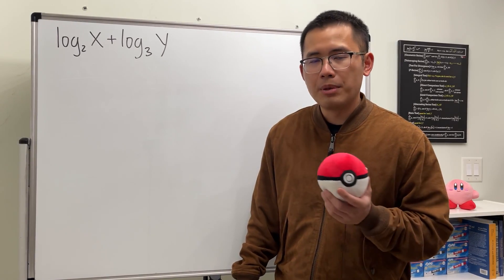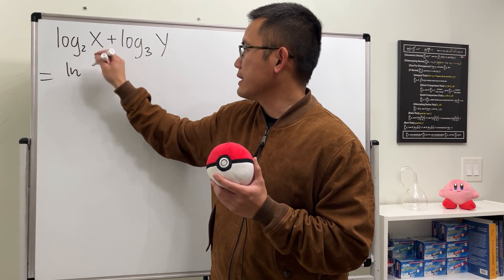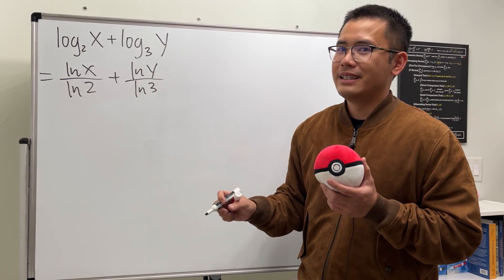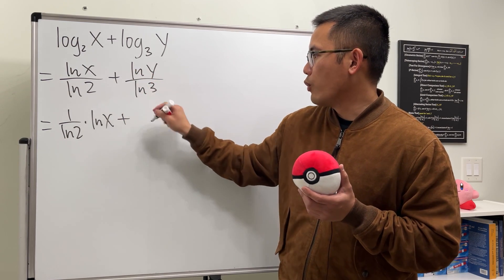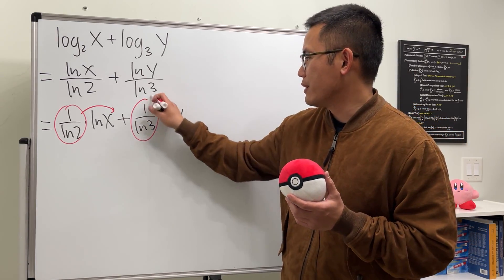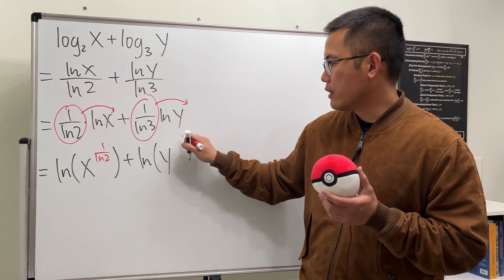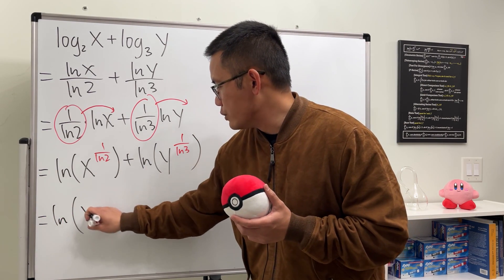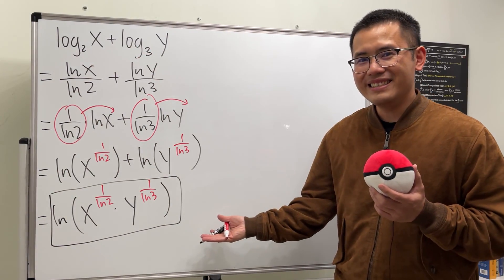combining logarithms with different bases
Math teachers will usually say we cannot combine logarithms if their bases are different. However, we CAN actually do it if we use the change of base formula for logarithms. We will see how to combine log_2(x)+log_3(y). Enjoy!